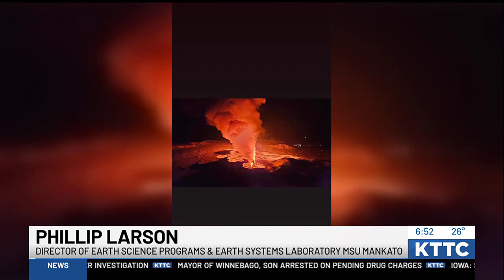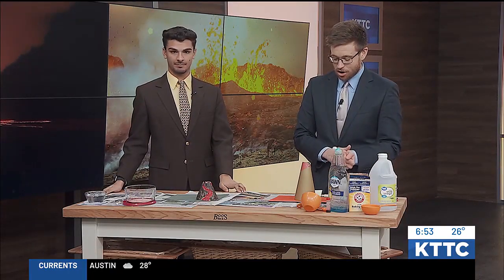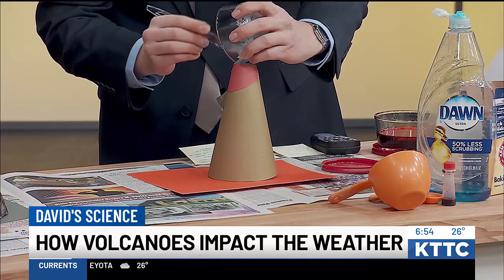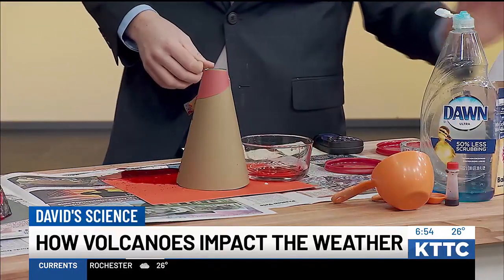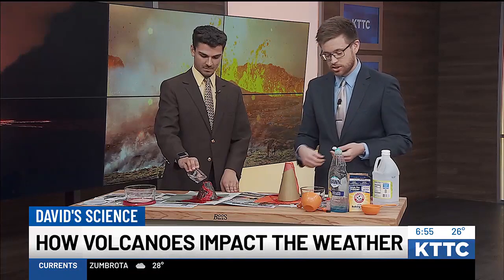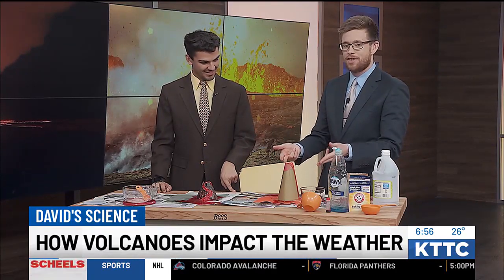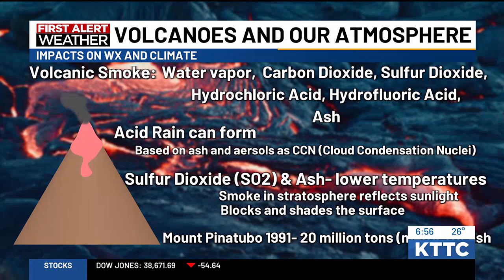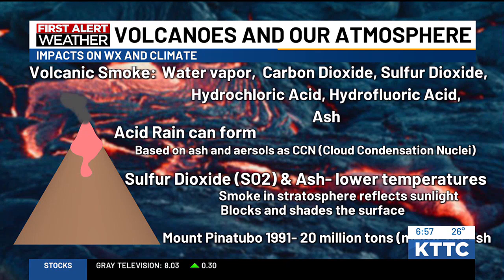Volcanic activity, our atmosphere